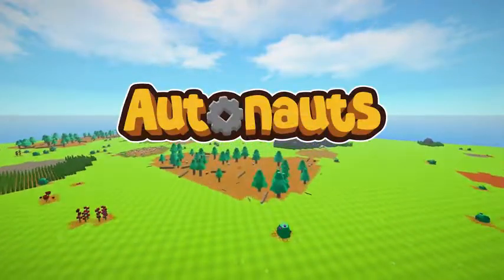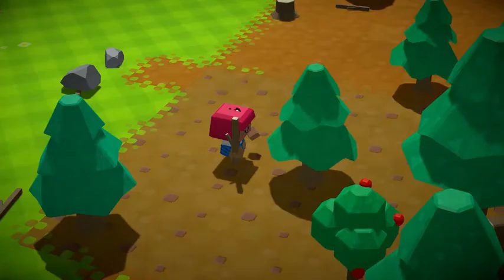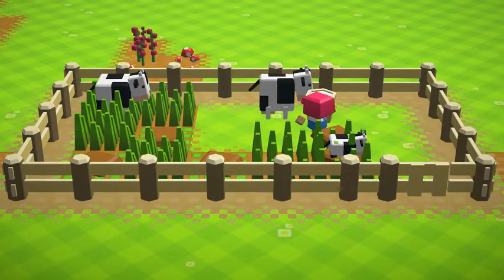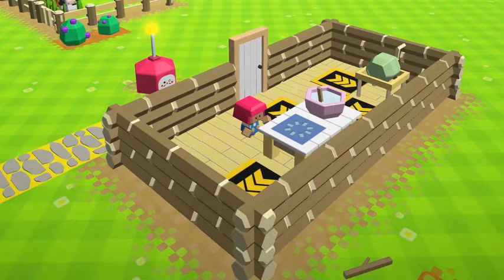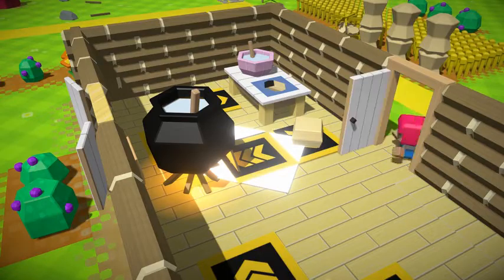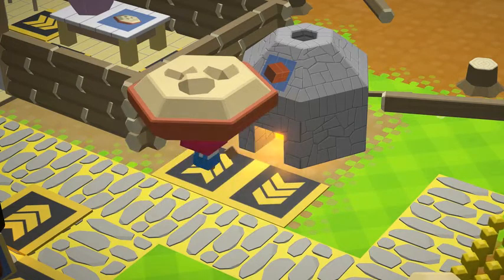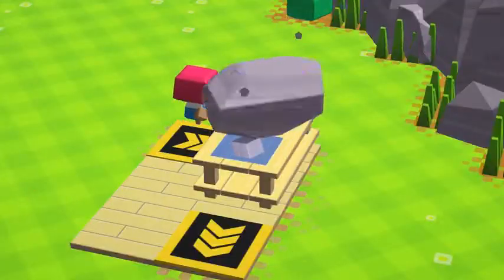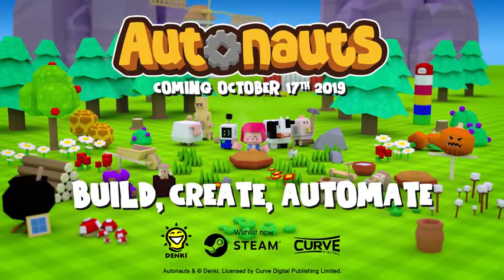Autonauts | INTRO TRAILER | PC GAME 2019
Genre: Simulation, Automation, Gelegenheitsspiele, Basenbau
präsentiert von Denki und Curve Games

Viel Spaß